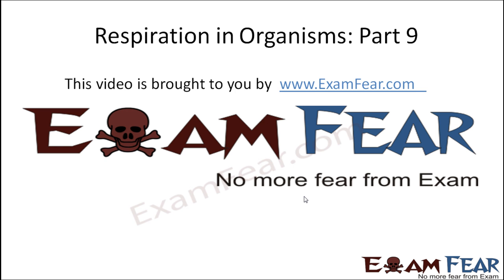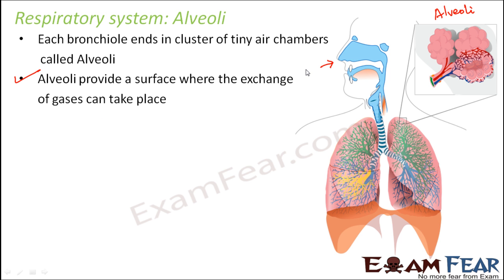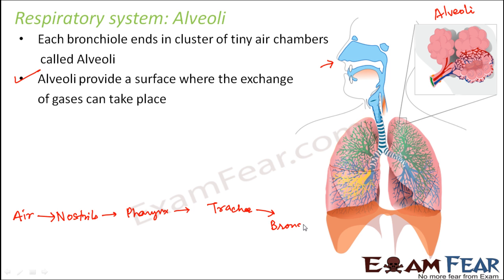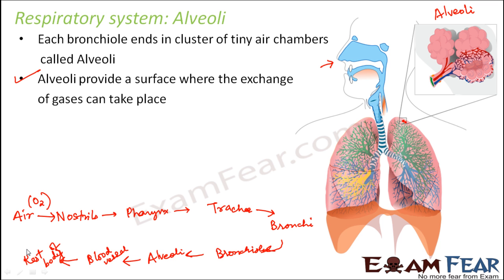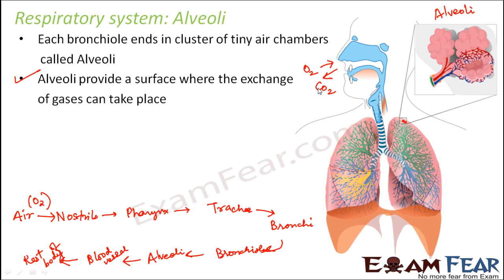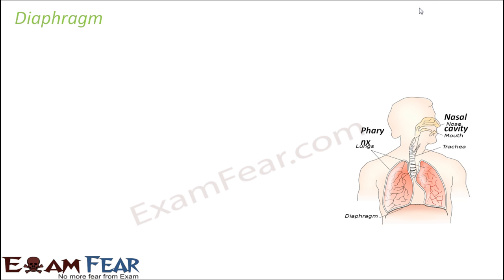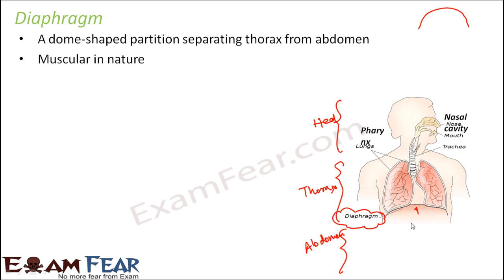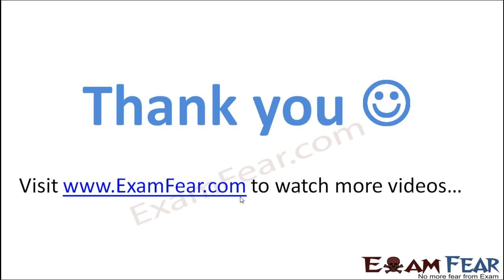Biology Respiration in Organisms Part 9 (Alveoli) Class 7 VII